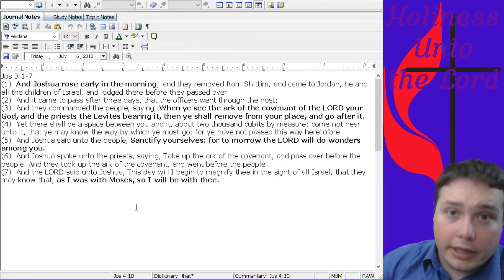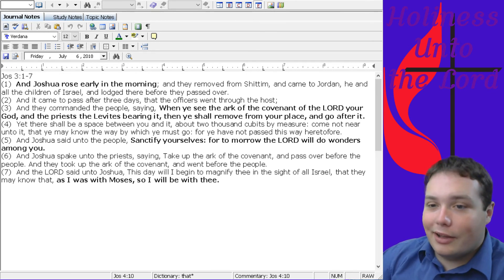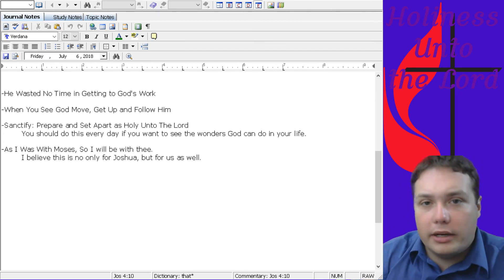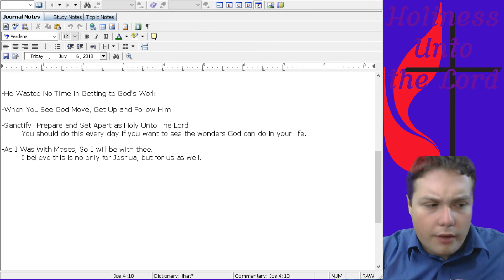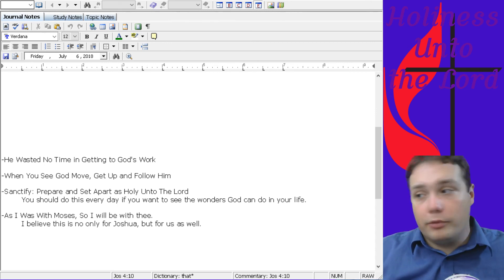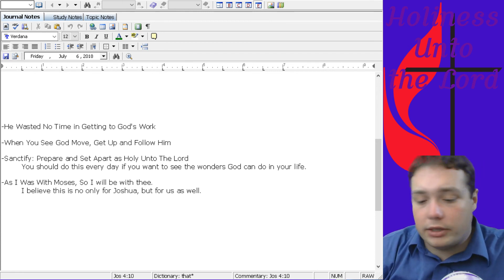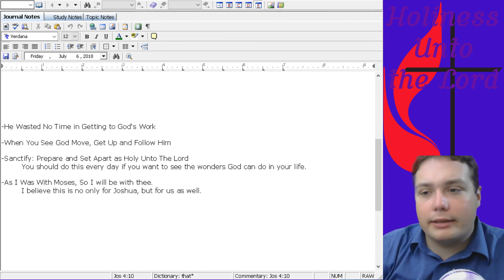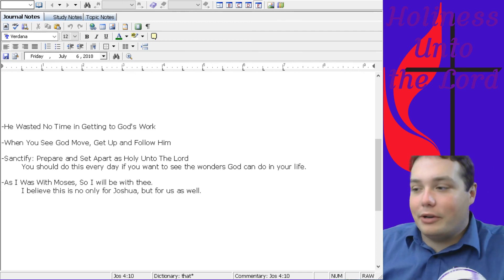2018 07 06 Follow The Lord, Live Holy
Follow the LORD wherever He leads. God wants to lead you to better places and help you to do better things. To follow Him, set yourself apart from the things of the world and trust in God.

Jos 3:1-7
(1)  And Joshua rose early in the morning; and they removed from Shittim, and came to Jordan, he and all the children of Israel, and lodged there before they passed over.
(2)  And it came to pass after three days, that the officers went through the host;
(3)  And they commanded the people, saying, When ye see the ark of the covenant of the LORD your God, and the priests the Levites bearing it, then ye shall remove from your place, and go after it.
(4)  Yet there shall be a space between you and it, about two thousand cubits by measure: come not near unto it, that ye may know the way by which ye must go: for ye have not passed this way heretofore.
(5)  And Joshua said unto the people, Sanctify yourselves: for to morrow the LORD will do wonders among you.
(6)  And Joshua spake unto the priests, saying, Take up the ark of the covenant, and pass over before the people. And they took up the ark of the covenant, and went before the people.
(7)  And the LORD said unto Joshua, This day will I begin to magnify thee in the sight of all Israel, that they may know that, as I was with Moses, so I will be with thee.